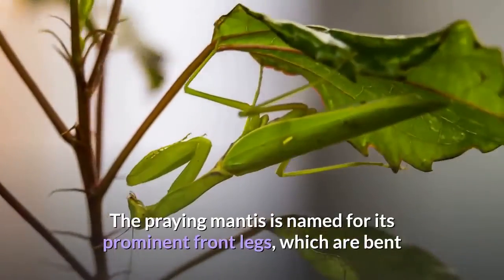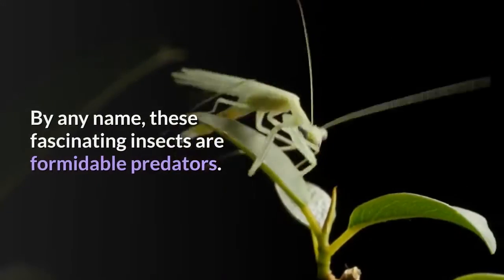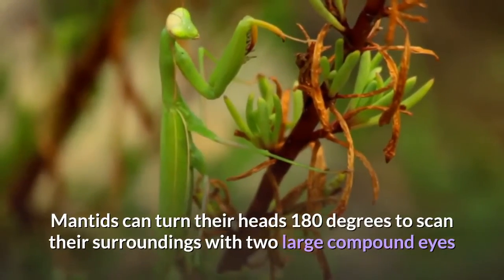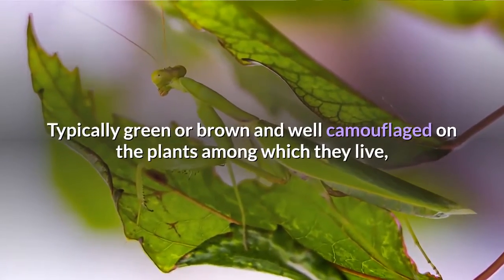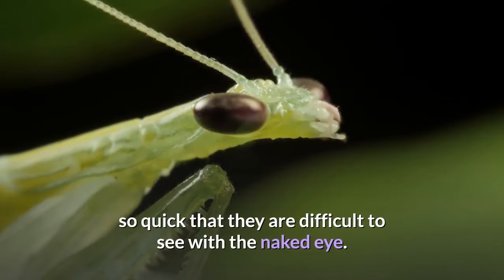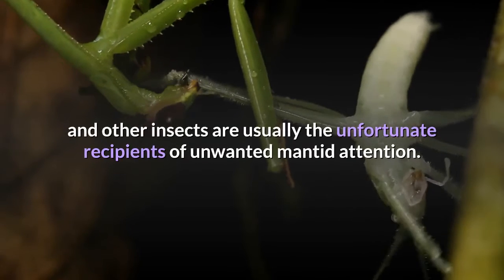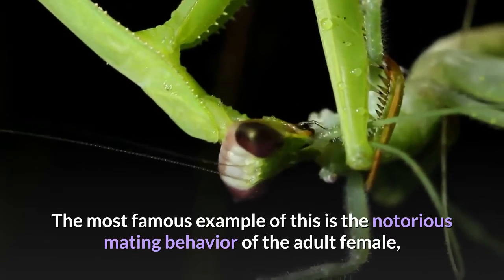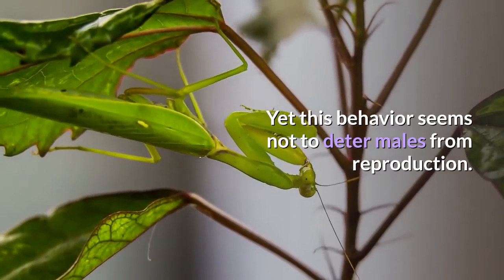The Praying Mantis - Facts about Praying Mantis - Learn about Praying Mantis.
The Praying Mantis.

The praying mantis is named for its prominent front legs, which are bent and held together at an angle that suggests the position of prayer.